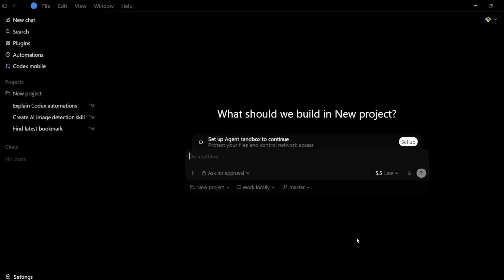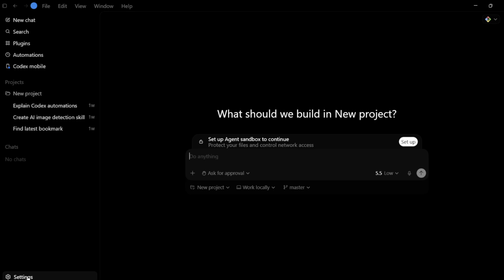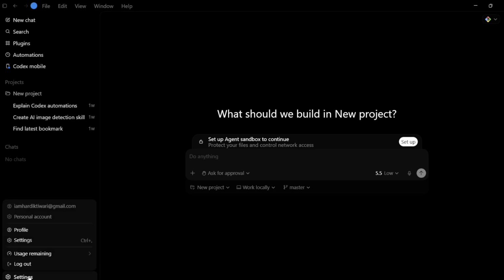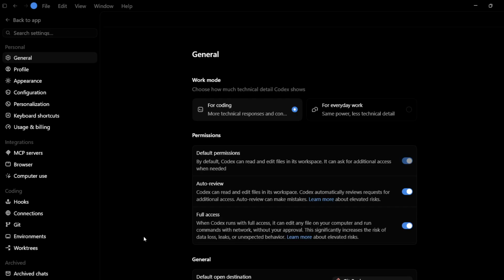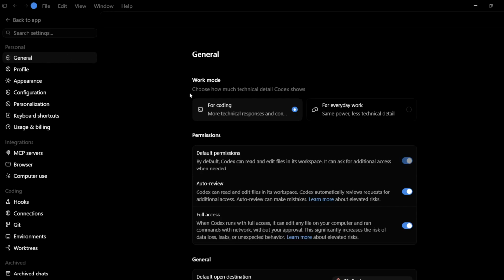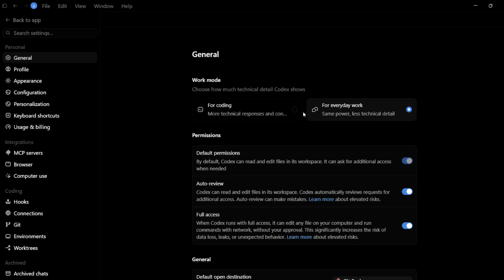How To Switch Work Mode In ChatGPT Codex 2026: Complete Step By Step Configuration Setup Guide!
Welcome back to ProgrammingKnowledge2! In today’s comprehensive, full-length software engineering tutorial, we are exploring one of the most powerful paradigm shifts in the 2026 artificial intelligence ecosystem: how to switch the Work Mode inside the integrated ChatGPT Codex Workspace.OpenAI recently merged the consumer-facing ChatGPT application and the developer-centric Codex engine into a unified superapp interface. While this consolidation brings immense capabilities, it also creates a unique challenge. Sometimes you need the AI to act as a strict senior developer, providing highly technical, verbose Python scripts for your cybersecurity assignments or Kali Linux penetration testing. Other times, you simply need the AI to act as a Product Analyst, helping you quickly draft CRM wireframes, generate Word documents, or summarize project spreadsheets for your corporate sprint in Gurugram, without bogging you down in unnecessary technical documentation. This is exactly where the new Work Mode selector comes into play. By toggling between the Coding and Everyday work modes, you instruct the Codex agent to completely shift its response structure, verbosity, and toolset. In this full-length tutorial, we are going to walk through the exact step-by-step process to configure these settings so you can transition from hardcore software engineering to everyday project management in seconds. Step 1: Accessing the General Settings PanelTo begin, launch your desktop web browser and log into your primary ChatGPT developer account. Once the main unified superapp interface loads, look toward the top right corner of your workspace header. Click on the Gear icon, or navigate to the File menu, to open your master Configuration dashboard.Step 2: Locating the Work Mode SelectorInside the master settings overlay, remain on the General tab. Scroll down until you see the new dropdown menu explicitly labeled Work Mode. This is the central command switch that dictates how the underlying model interprets your prompts and formats its output across your entire workspace. Step 3: Enabling Coding Mode for Technical ExecutionIf you are diving into a heavy development session, click the dropdown and select the Coding option. In this mode, Codex operates as a strict, technical pair programmer. It assumes you want raw code, detailed technical architecture, and terminal-ready syntax. It prioritizes IDE integrations, syntax highlighting, and debugging logs. This is the absolute best mode to use when you are focused on writing secure backend APIs, patching network vulnerabilities, or compiling full-stack web applications.Step 4: Switching to Everyday Mode for Standard TasksWhen you are finished coding and need to repurpose a technical document into an Instagram carousel, summarize an Excel spreadsheet, or triage emails using the Gmail plugin, go back to the dropdown and select the Everyday option. In this mode, Codex reduces technical detail, suppresses unnecessary code blocks, and focuses on natural language generation and document management. It allows you to run multiple non-coding workflows concurrently, saving files directly to your project folder without making you read through lines of technical documentation. Step 5: Managing Project-Specific ModesAs a bonus tip, you do not have to rely solely on the global settings. If you are working within a specific project directory in the Codex sidebar, you can set the Work Mode on a per-folder basis. This allows you to keep one window running a complex Python compilation in Coding mode, while a completely separate window summarizes your Friday marketing reports in Everyday mode.Mastering the Work Mode toggle ensures you get the absolute best performance out of the OpenAI superapp, no matter what kind of work you are tackling.If you found this full-length development tutorial helpful, please hit the LIKE button and SUBSCRIBE to ProgrammingKnowledge2 for more in-depth software engineering guides, advanced account configurations, and AI productivity tutorials in 2026! Which work mode do you find yourself using the most during your daily sprints? Let us know in the comments section below!Hashtags#ChatGPT CodexWorkspace ProgrammingKnowledge2 TechTutorial Coding2026 SoftwareEngineering DeveloperTools AIProgramming Productivity ProductManagement TechEducation ProgrammingSEO TagsSwitch work mode ChatGPT Codex 2026, ChatGPT everyday mode vs coding mode, how to use Codex for non coding tasks, OpenAI superapp work mode tutorial, ProgrammingKnowledge2 full tutorial, AI software engineering workspace, B.Tech CSE coding tips, ChatGPT Codex project setup, product analyst AI workflows, switch Codex to everyday mode, OpenAI Codex tutorial 2026, manage ChatGPT project folders.